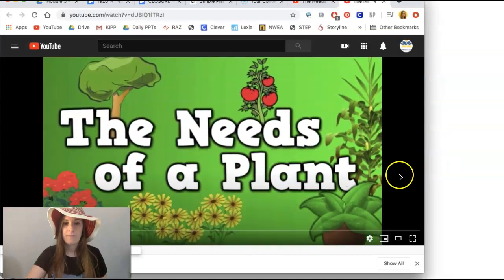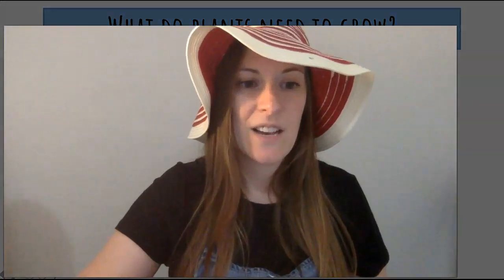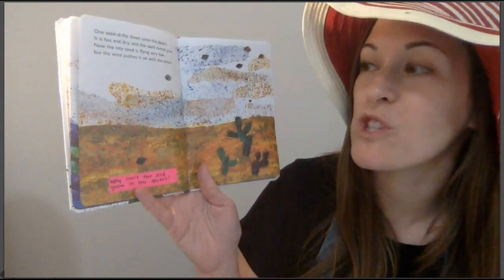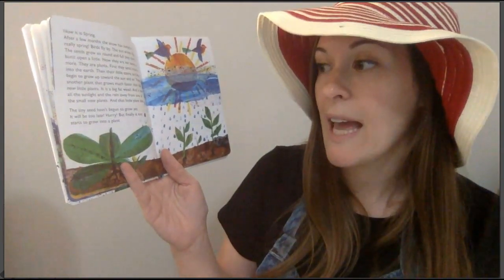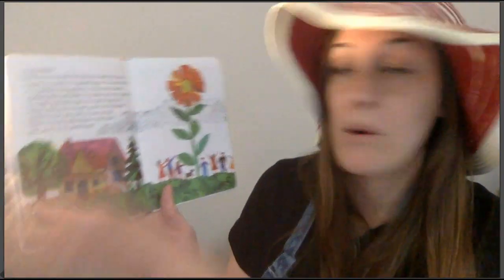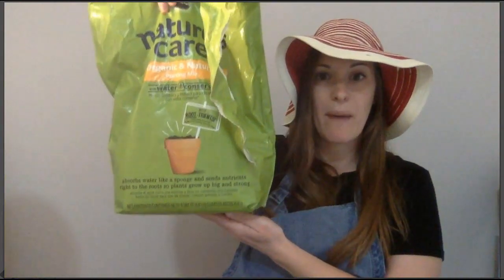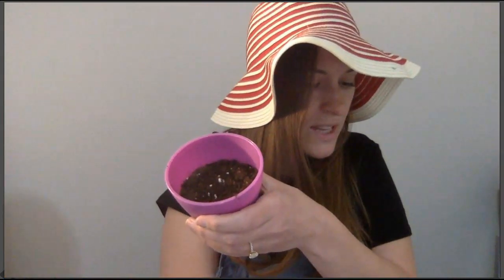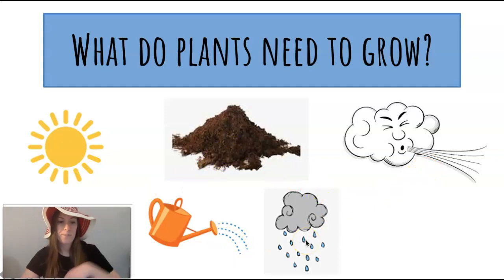Read Aloud - "The Tiny Seed"